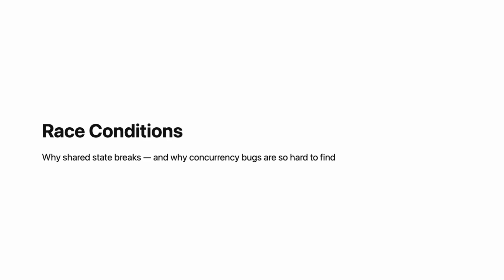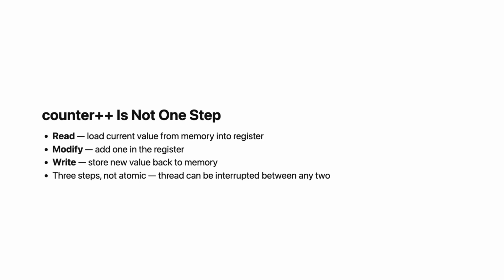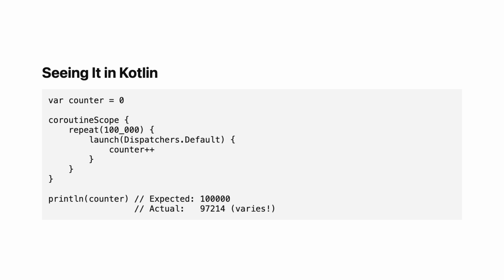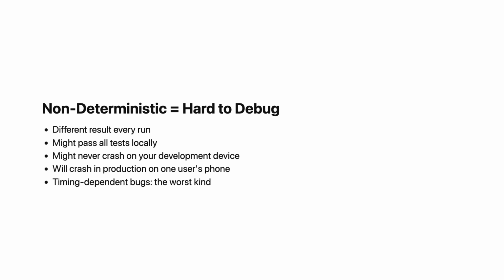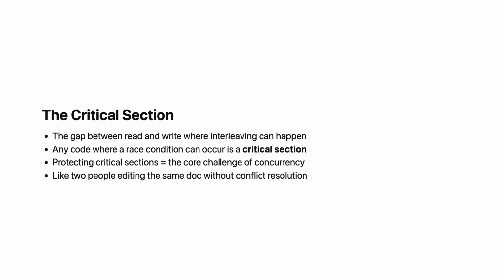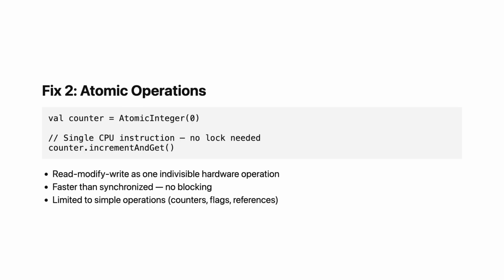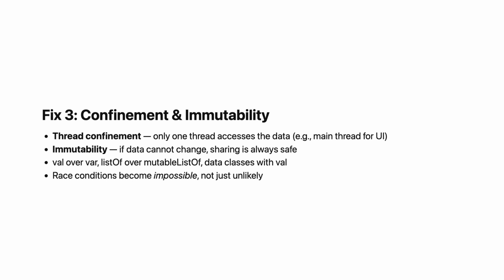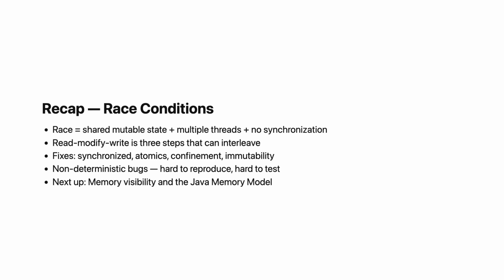Race Conditions — Why Your Code Randomly Breaks — Code From Scratch #60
Code From Scratch #60 — Race conditions — why shared state breaks

Part of Phase 6: Concurrency

◀ Previous: #59 — Context switching — the hidden cost of multitasking
▶ Next: #61 — Memory visibility — happens-before and the JMM

── PHASE 6: CONCURRENCY ──
  #58 — Threads — what they are at the OS level
  #59 — Context switching — the hidden cost of multitasking
▶ #60 — Race conditions — why shared state breaks
  #61 — Memory visibility — happens-before and the JMM
  #62 — Coroutines — what the compiler actually generates
  #63 — Dispatchers and scheduling — where your code runs